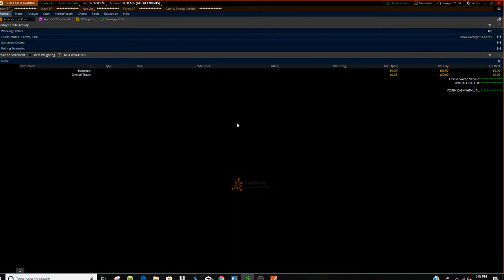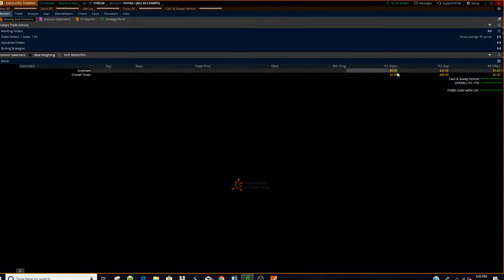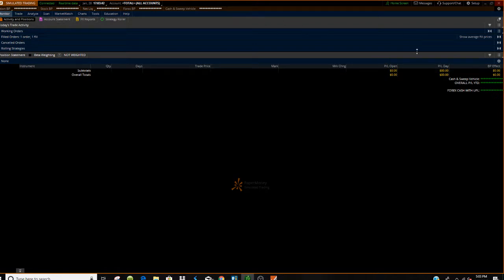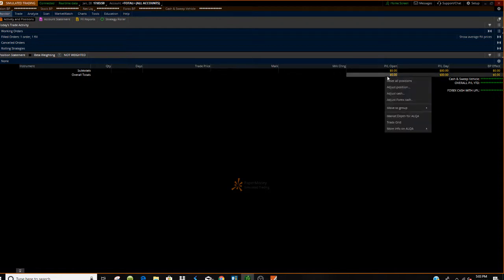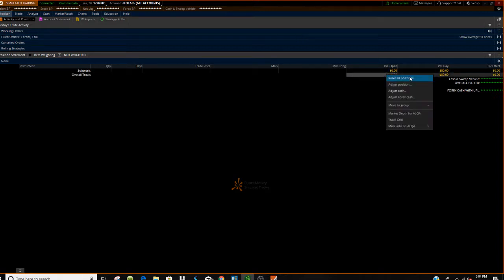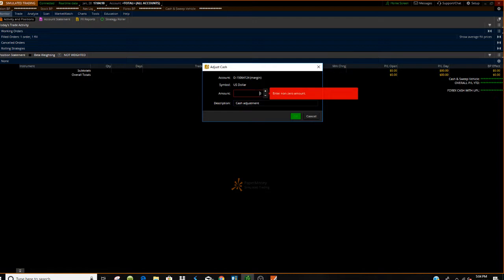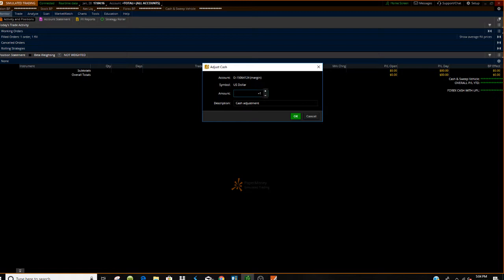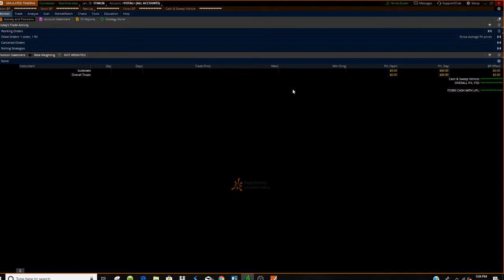How Adjust Your Cash and Adjust Your Positions on Thinkorswim Paper Trading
I hope you enjoyed this video on how to adjust your cash and positions on tdameritade thinkorswim paper account